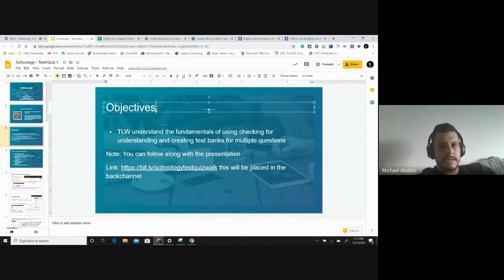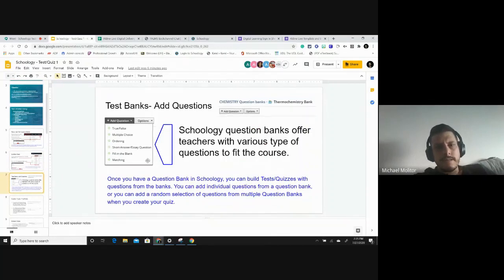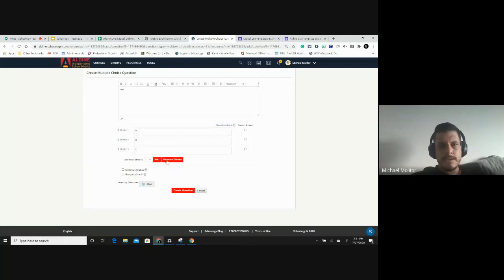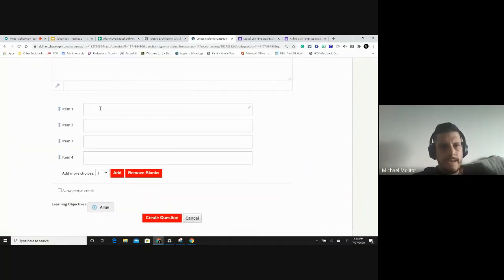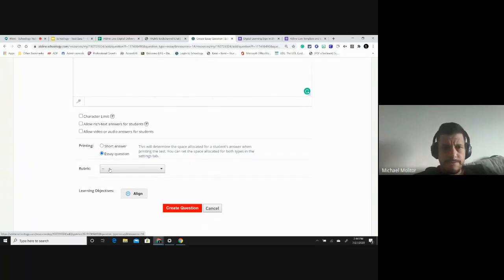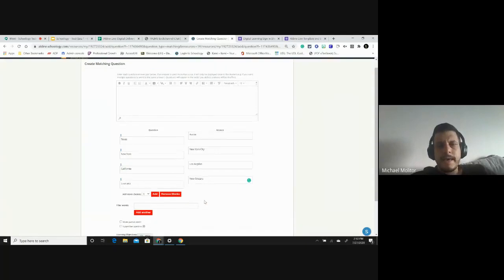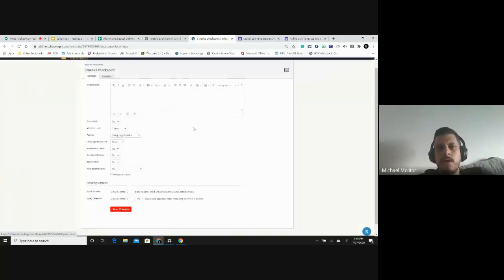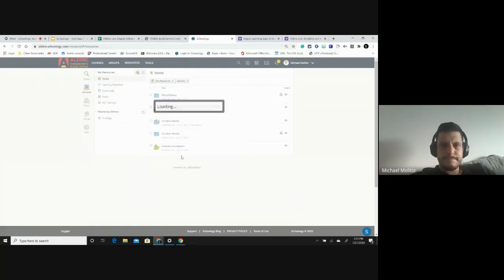Schoology Test/Quiz-Walk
Aldine Live 2020
Presenter Michael Molitor
The fundamentals of using checking for understanding and creating test banks for multiple questions addressing specific SEs.